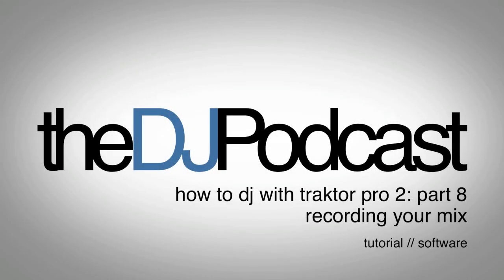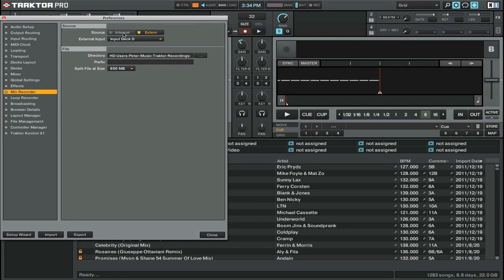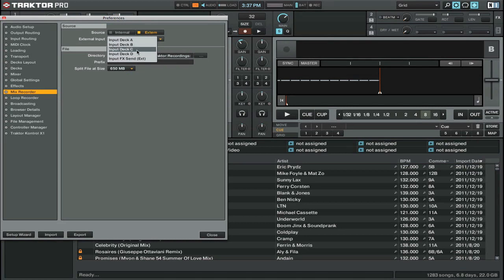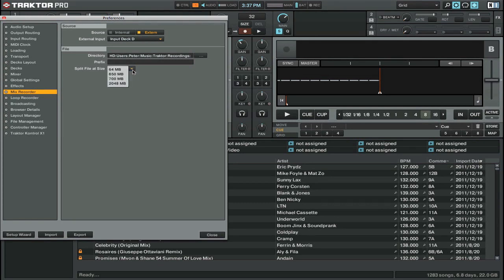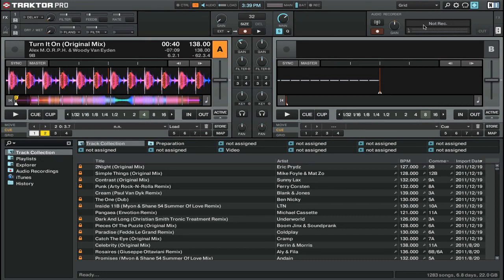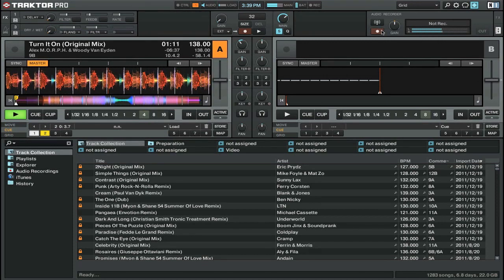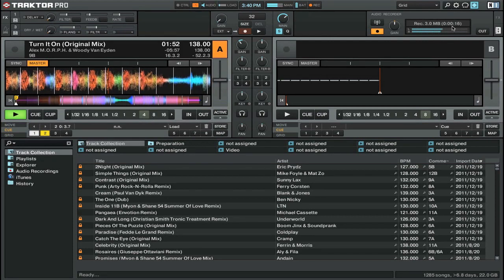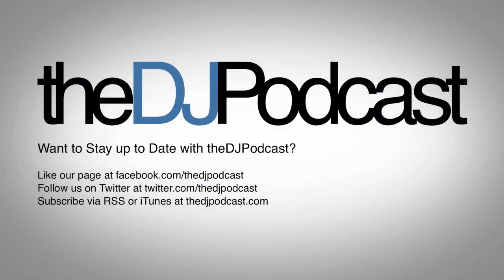Recording Your Mixes In Traktor Pro 2 - How To DJ - Part 8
LoopTV show this Native Instruments Traktor Pro 2 tutorial on how to record your finished mixes into the integral built in audio recorder.  This tutorial is part 8 of the DJ Podcasts 'How To DJ With Traktor Pro' series for Native Instruments.

In this episode Peter goes through the setup preferences for this recording technique, including source, and export options, plus he looks at how you can split your recordings into multiple files both automatically and manually.

The DJ podcast is run by Peter Morgan and is a tutorial platform aimed at giving DJing video tutorials, podcasting and music production tips.